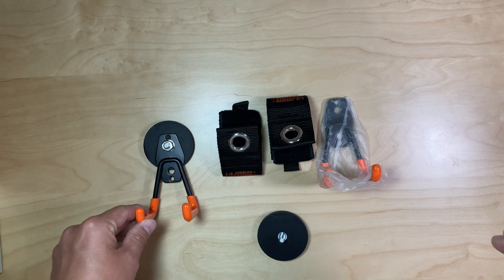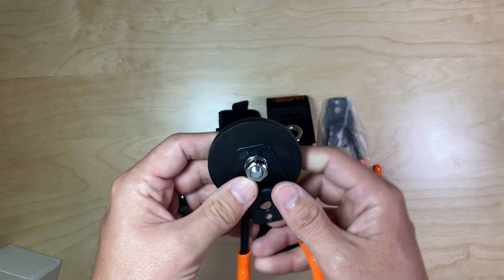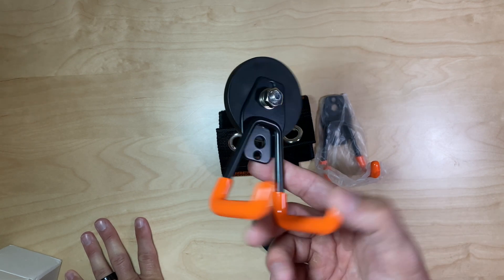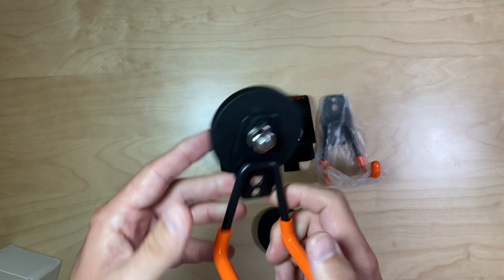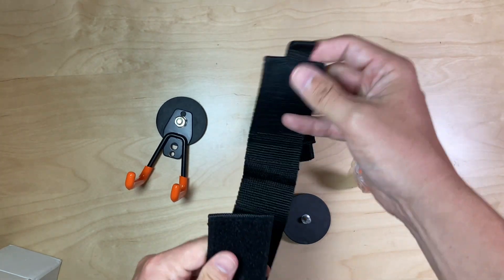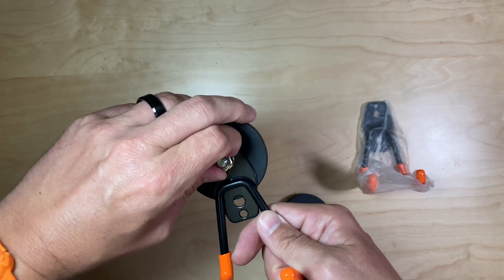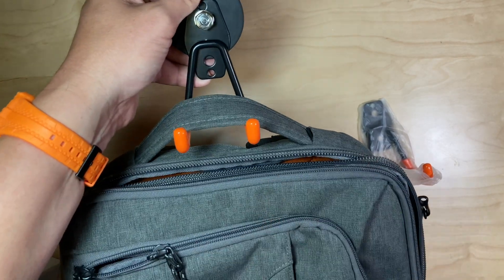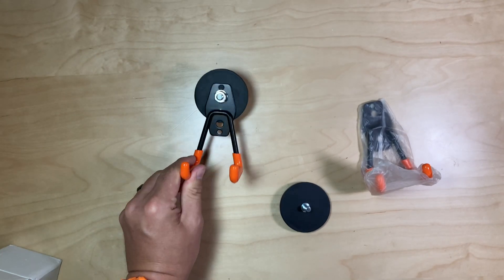Organize Your Garage or Work Space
ULIBERMAGNET Heavy Duty Large Magnet Hooks, 2 Pack Strong Magnetic Hooks with Extension Cord Organizer Storage for Power Drill,Garden Tools,Hose,Straps,Steel Pegboard,Workshop(Orange)